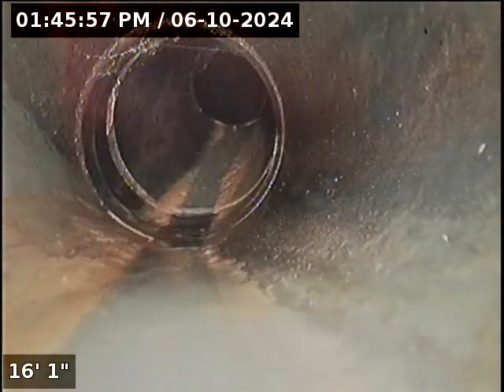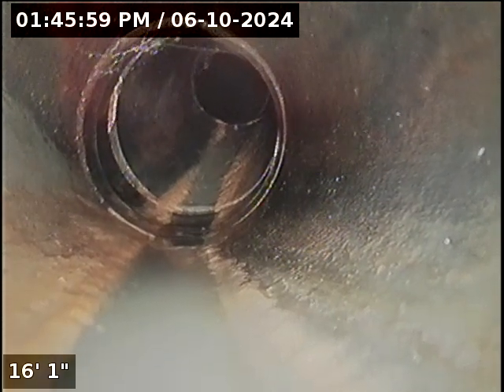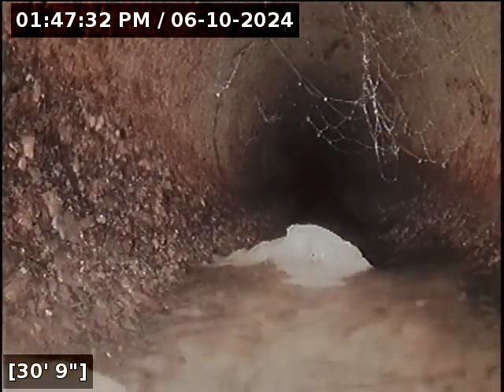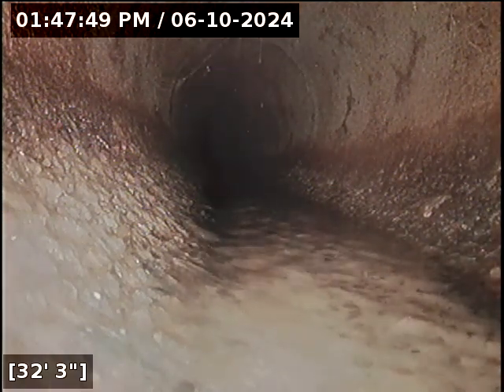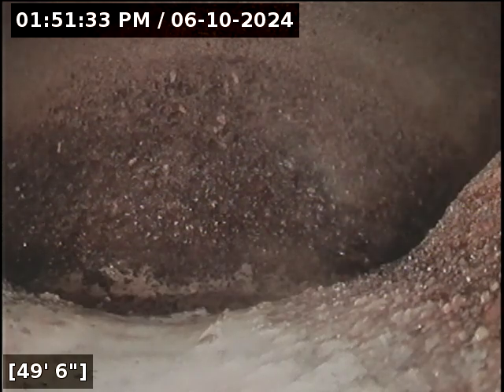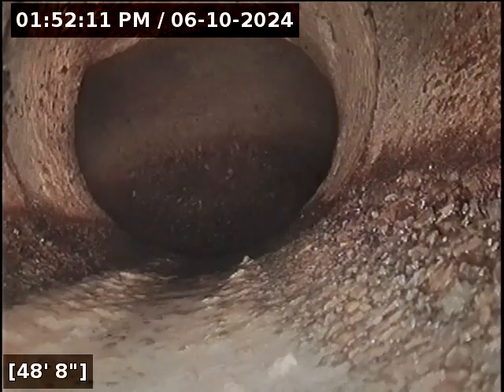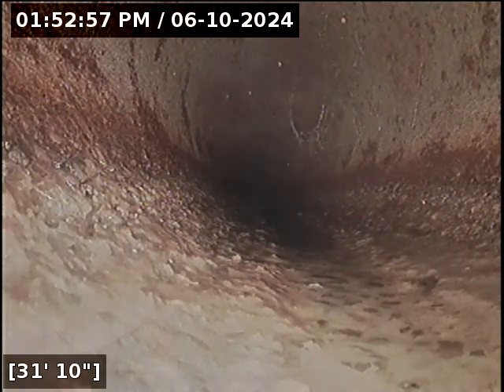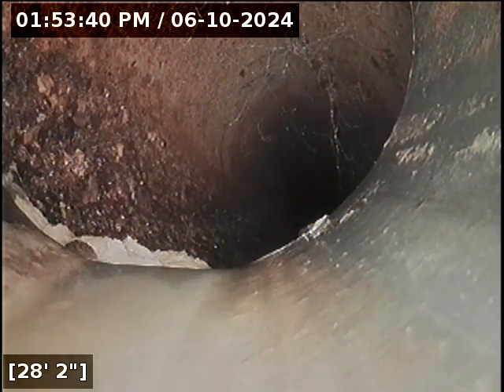June 11, 2024